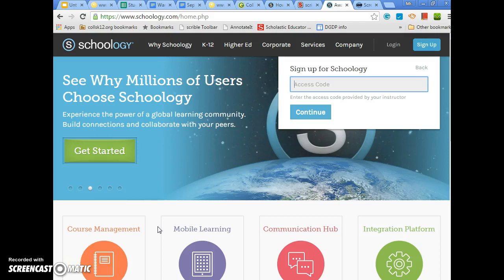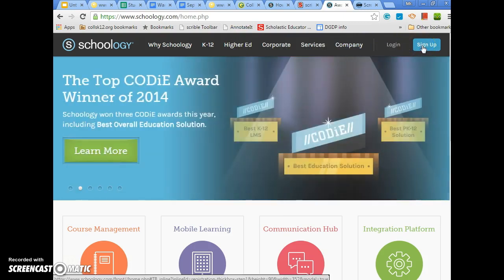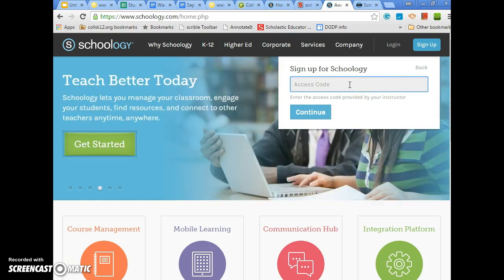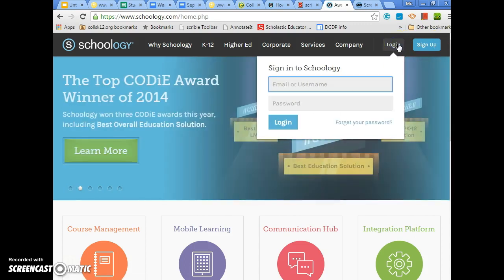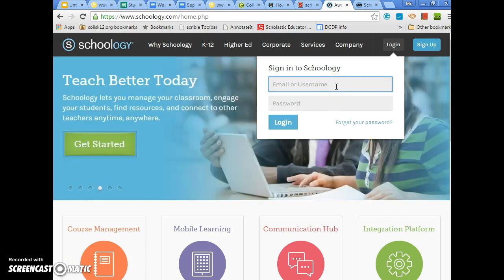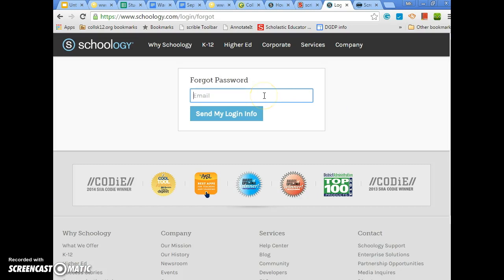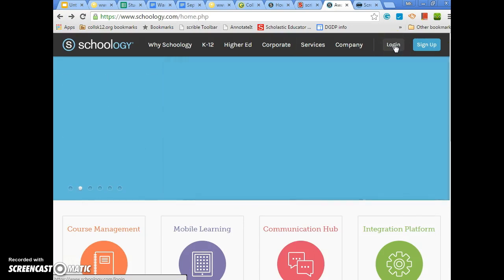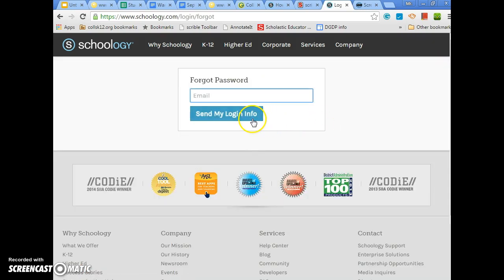Schoology Part 1-Logging in